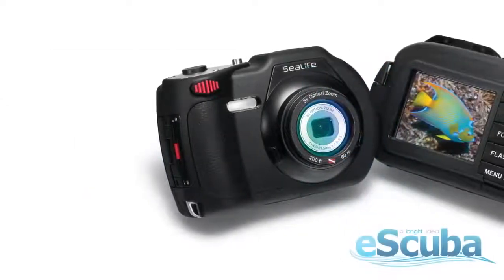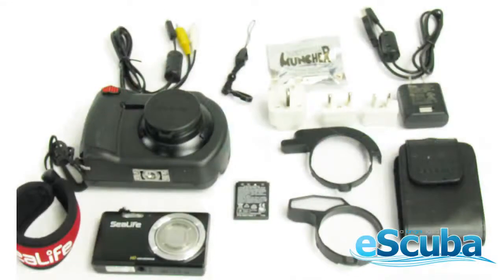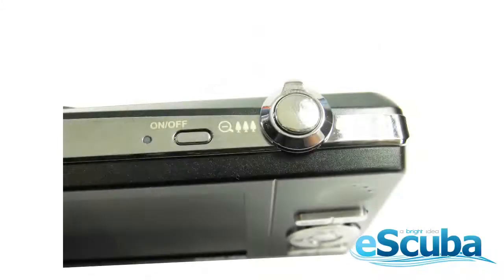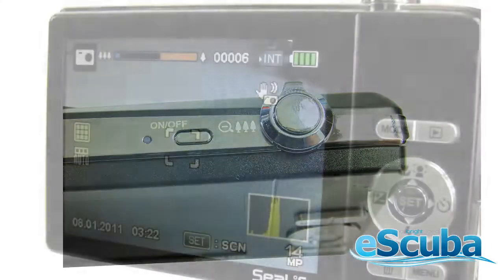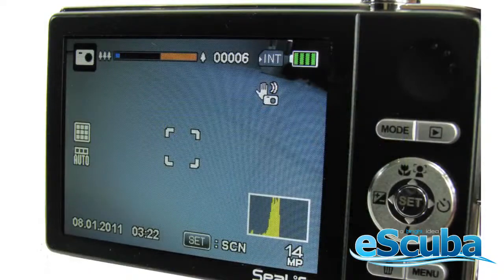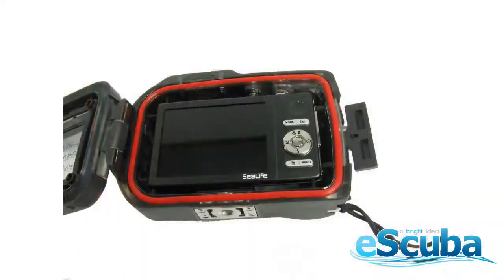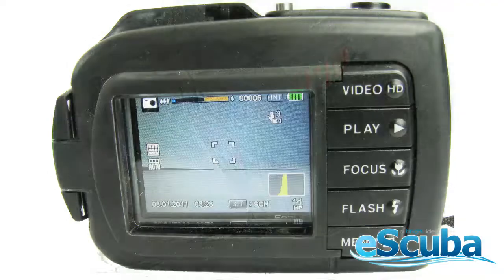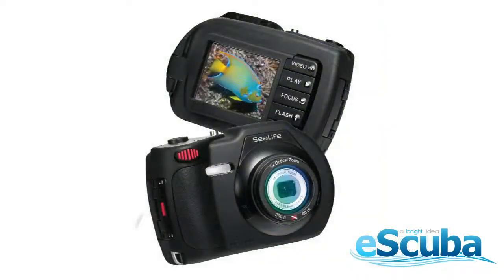Sealife DC1400: Install & Setup in Less Than 2 Minutes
This demonstration video discusses and shows how to install and setup your Sealife DC1400 in under 2 Minutes.